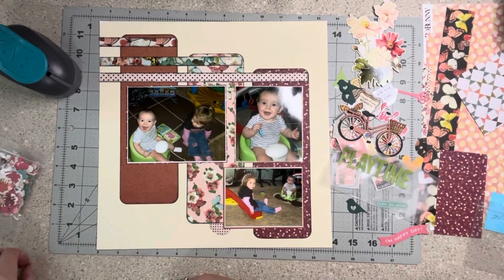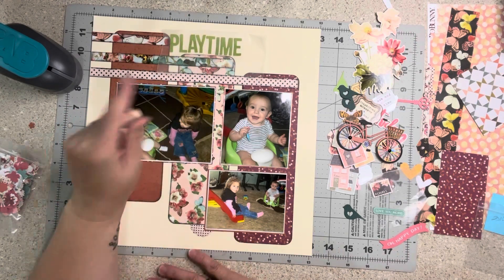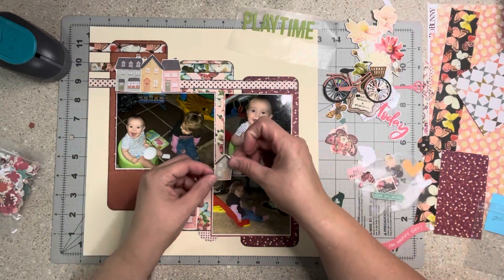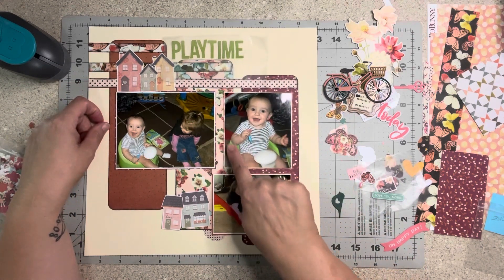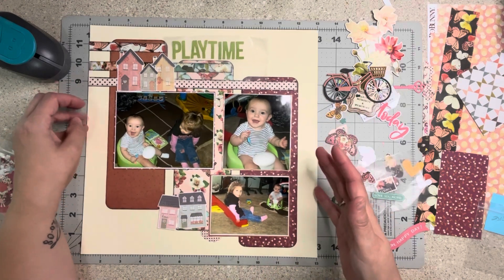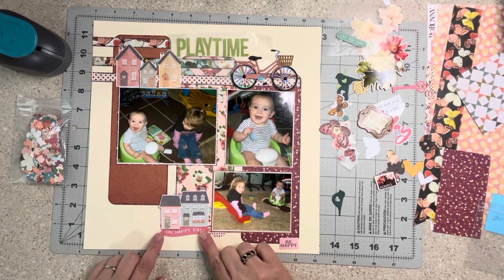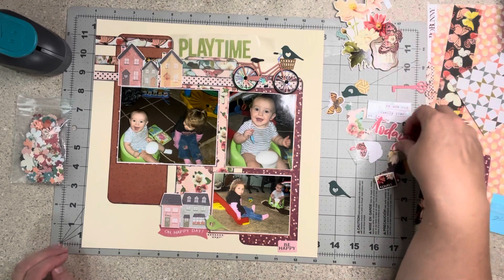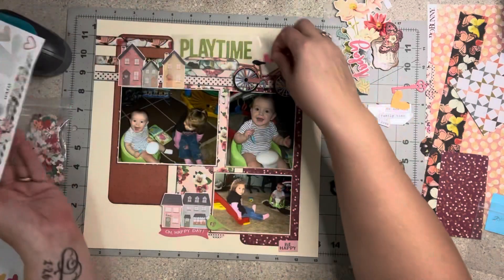Signature Style HOP layout | Scrapbooking Layout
Thank you to Sara from Sara Scraps for creating a non-hop HOP.
The focus is on using your signature style.  No Challenges, and No Rules. Just create! There will be a few stages to this Hop over the summer so I will create a series for it and put the links for it as well as anything else I speak of below. Make sure you check out the other creators of this hop.

Signature Style Hop  Line-Up-

Signature Hop Line-Up
Sara-

Ginger- YOU ARE HERE.